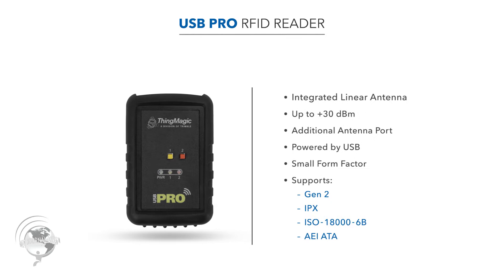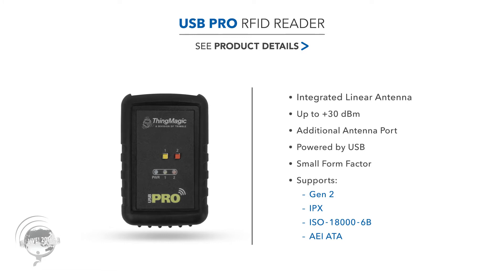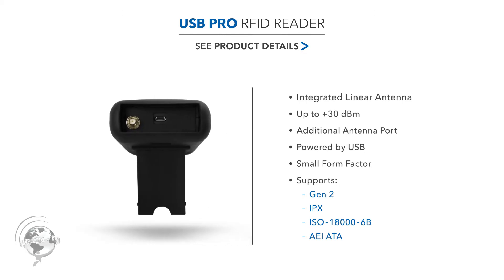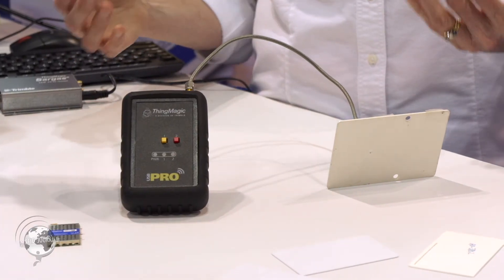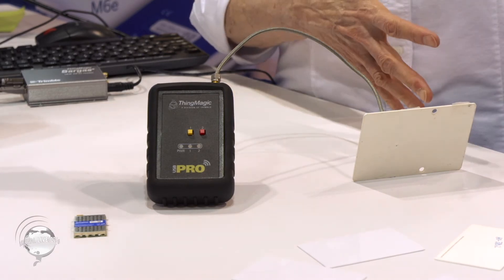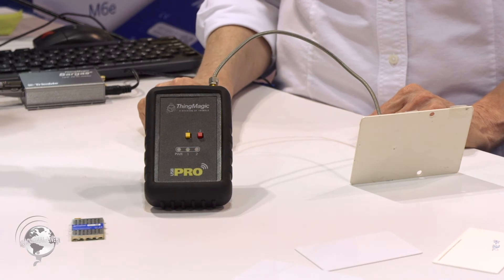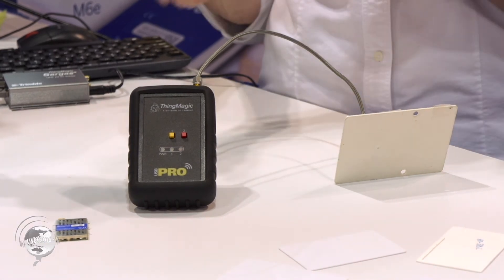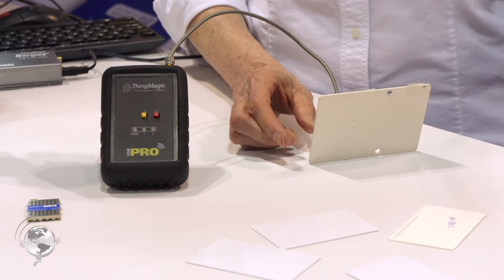ThingMagic USB Pro RFID Reader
The USB Pro is the next generation of the USB Plus+ UHF RFID reader with new features like an external antenna port. This reader has a transmit power of +30 dBm and has a max read distance of up to 1.2 meters with an internal antenna, and up to 6.1 meters with an external antenna (6 dBi Linearly Polarized Wideband Antenna used).

Applications:  Basic Read and Write, File Tracking/Document Management, Retail POS, Tag Commissioning, Healthcare Workflows